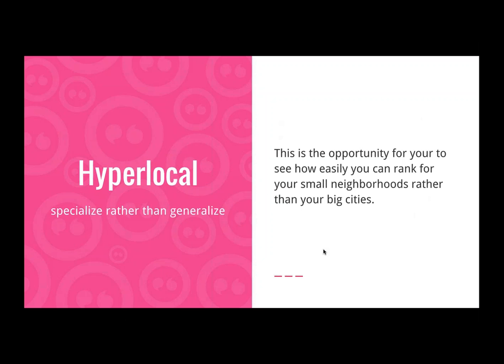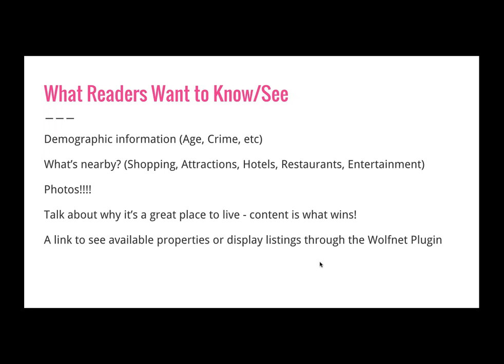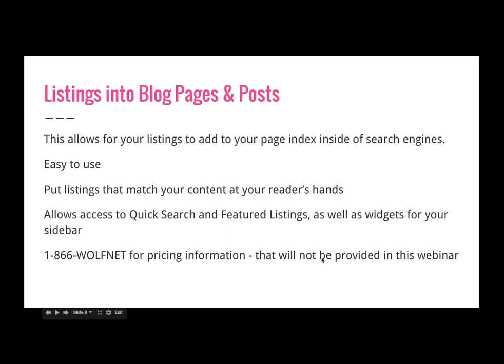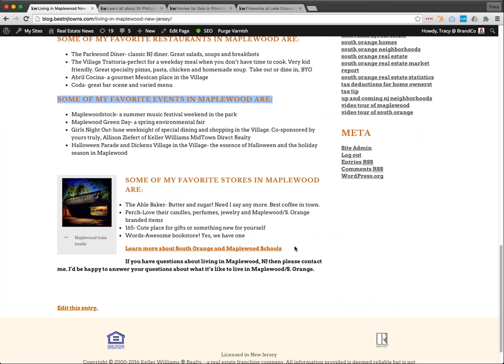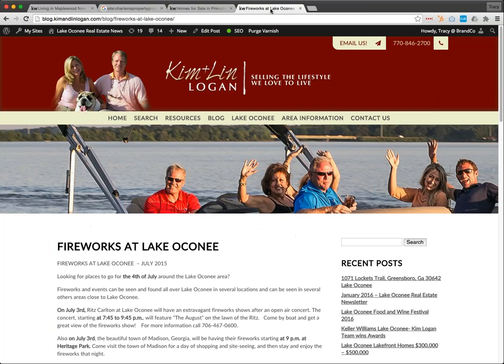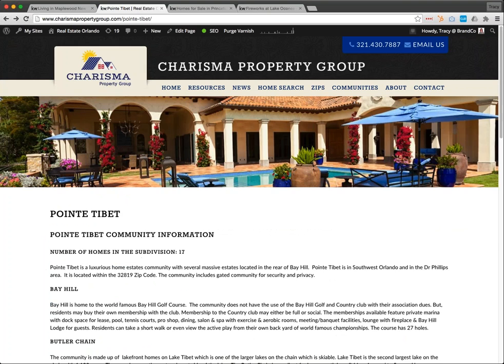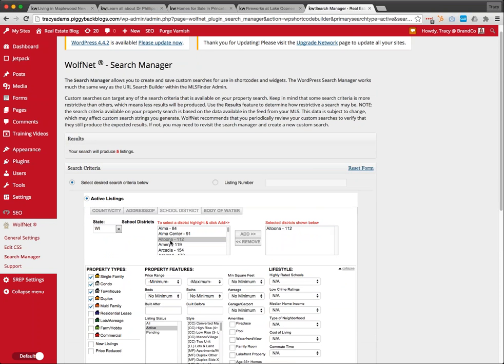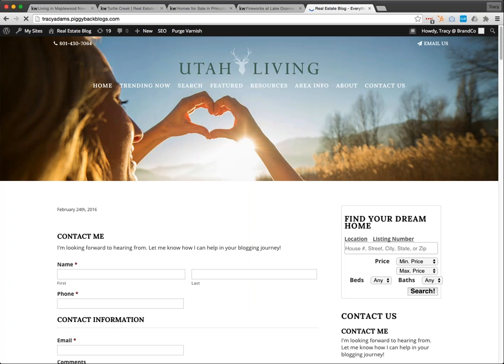Focus on Community Pages